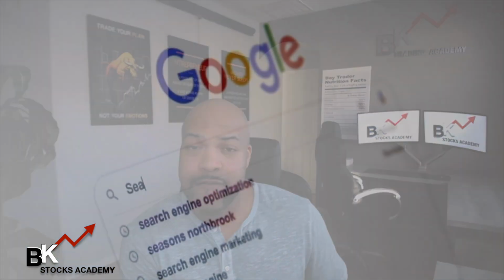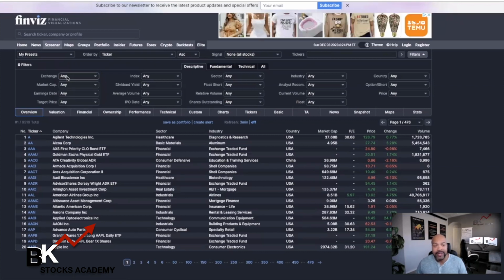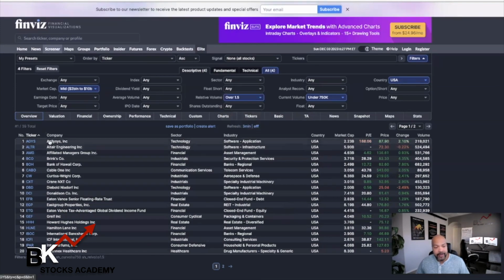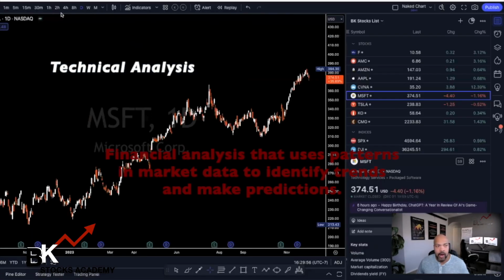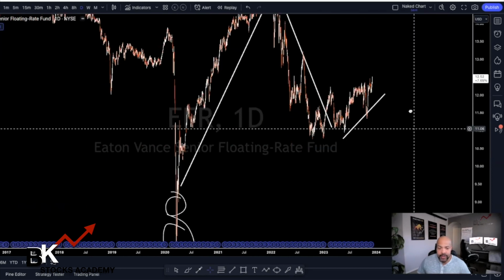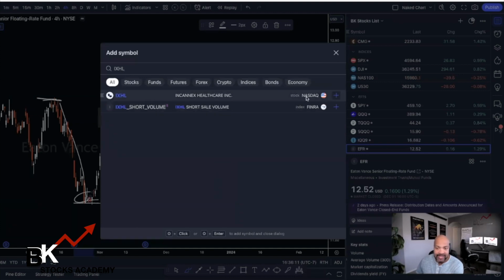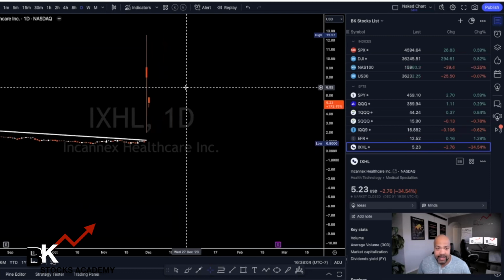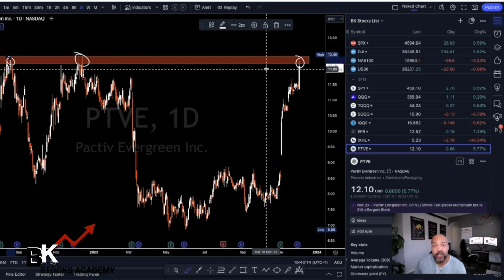🔴 Finding Stocks To Trade For FREE ⇢ Beginners Guide for 2024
Here, you will discover how to find the perfect stock for you to trade without relying scanners, groups, or platforms.  I will show you how to create a watchlist of stocks for free, perfect for scalpers, intraday traders, and swing traders.  Trading can be lonely, so join our public Discord group below.